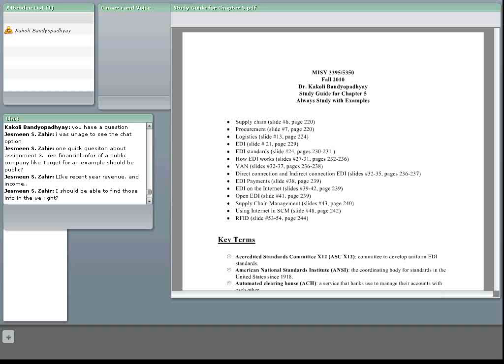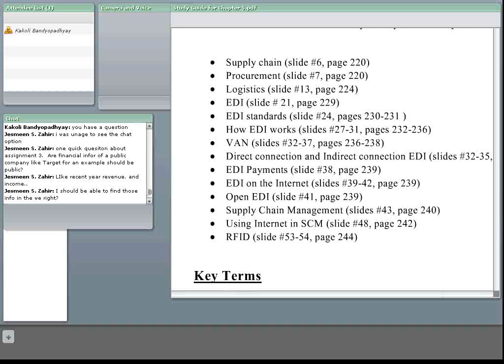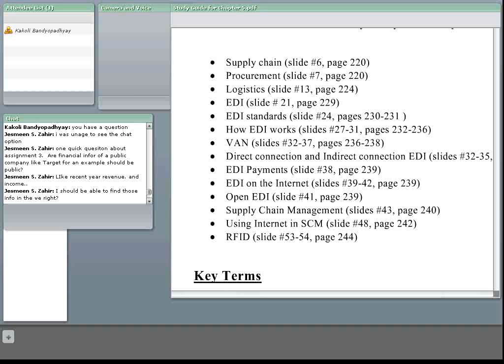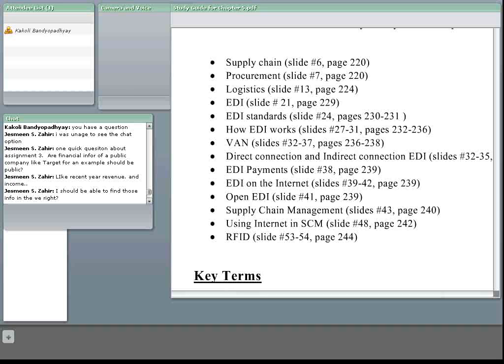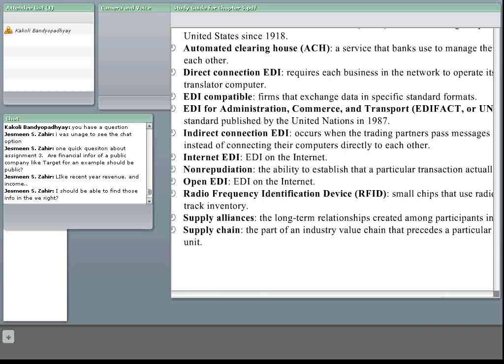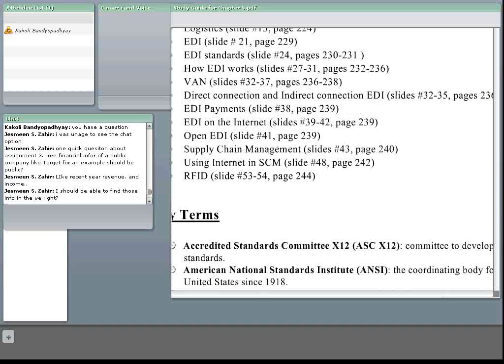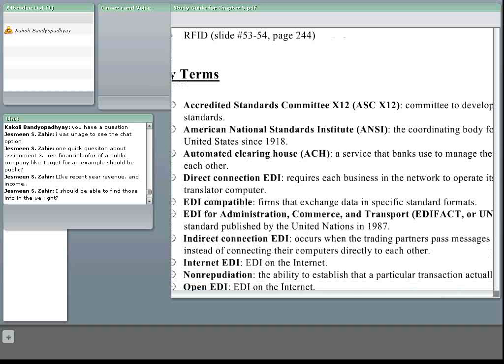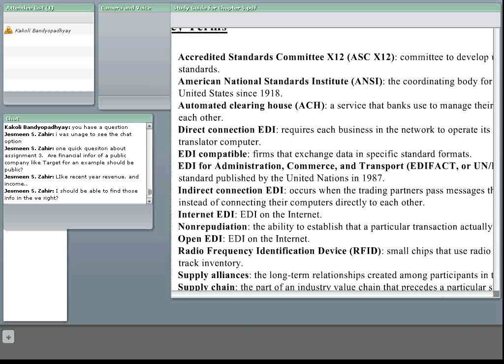E Commerce Chapter 5.flv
Business-to-Business Activities: Improving Efficiency and Reducing Costs